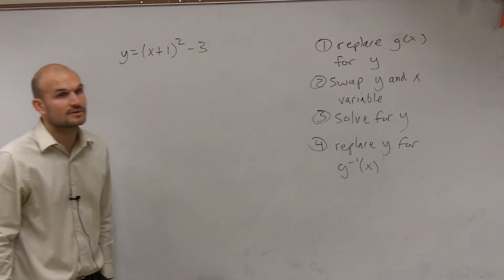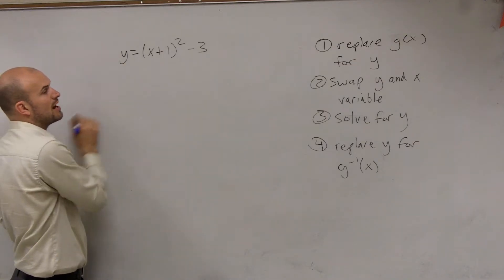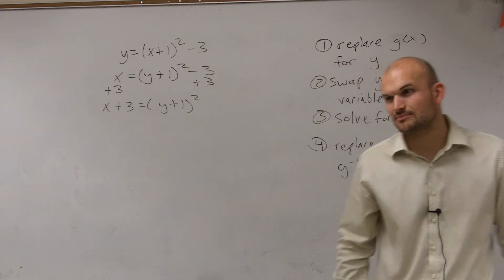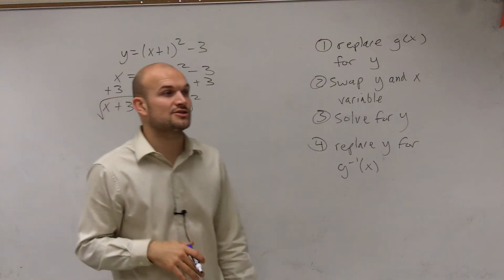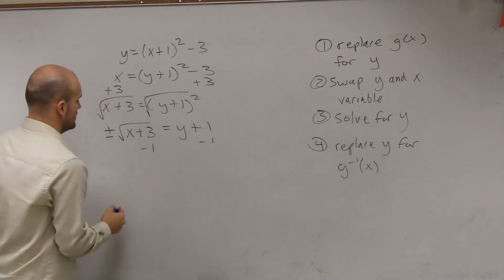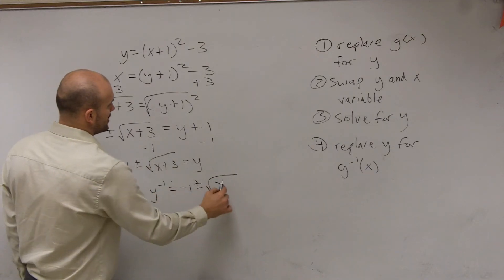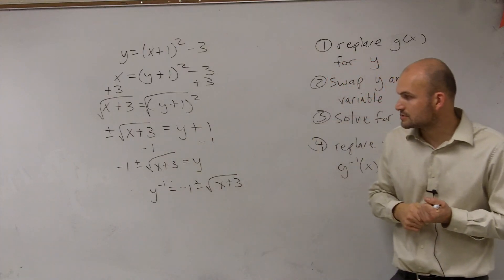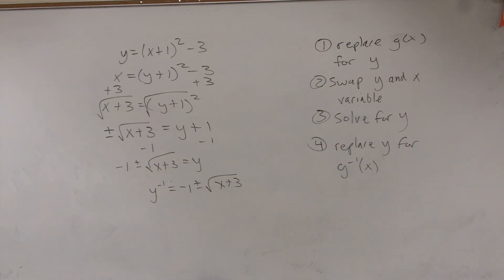Learn how to find the inverse of a quadratic equation